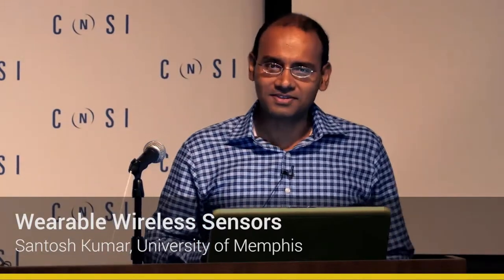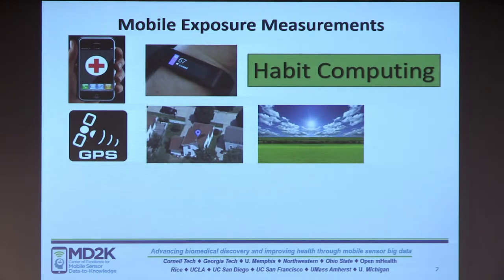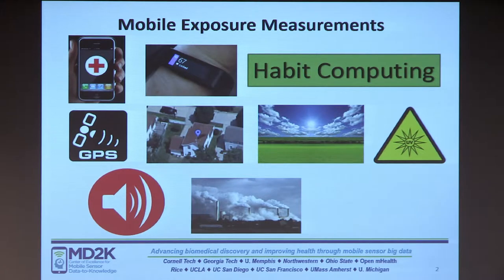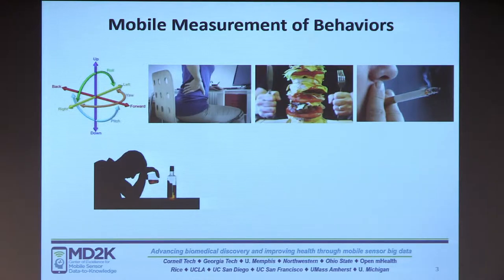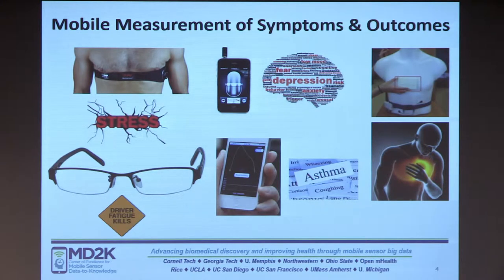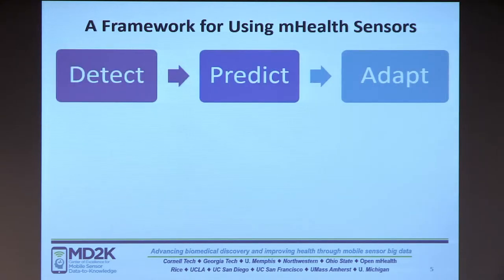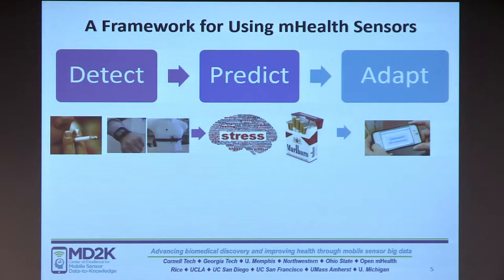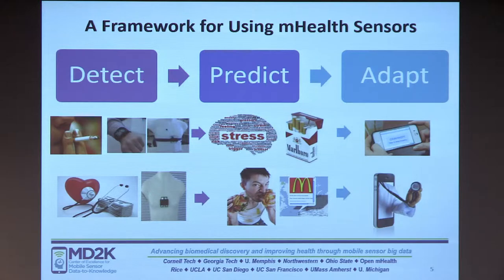Santosh Kumar -- Wearable Wireless Sensors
Santosh Kumar, Ph.D., speaks to the mHealth Training Institute 2015 (mHTI) on "Wearable Wireless Sensors." Dr. Kumar is director of the MD2K Center of Excellence and the Lillian and Morrie Moss Chair of Excellence Professor in the Department of Computer Science at the University of Memphis.  The mHTI was held August 24-28, 2015 at UCLA.